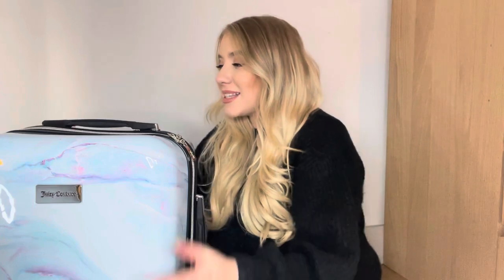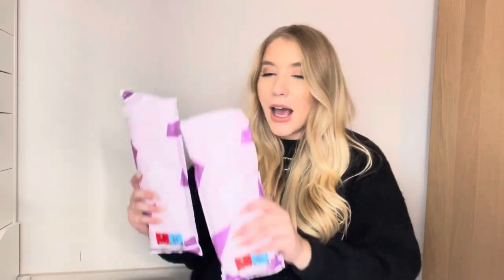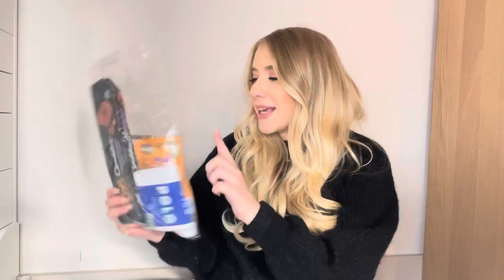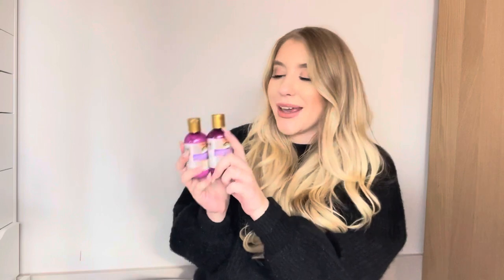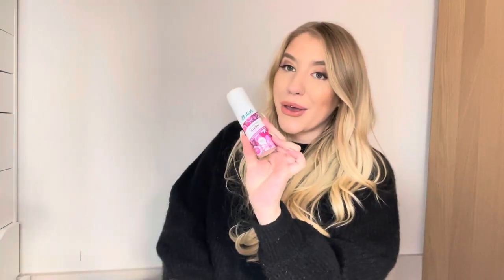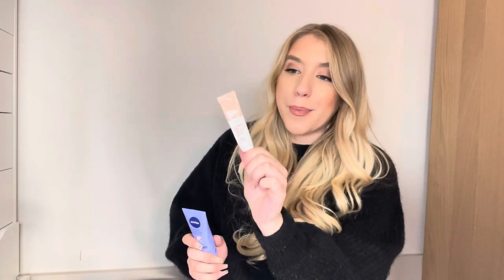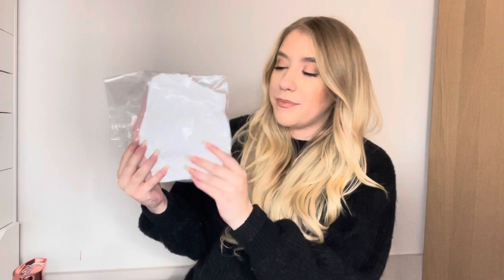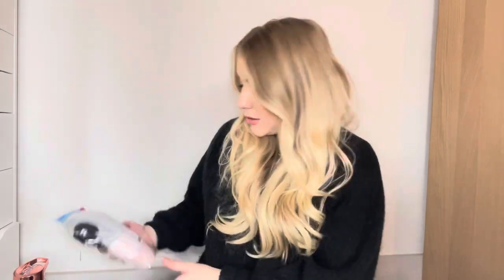What’s in my hospital bag!